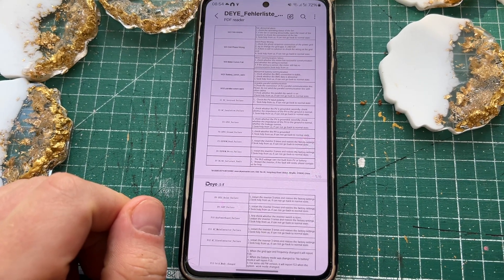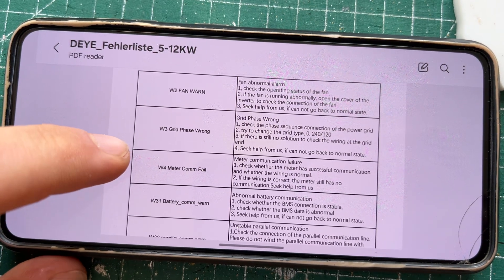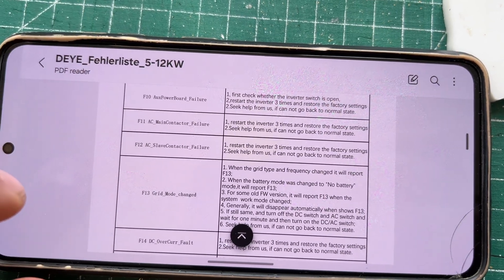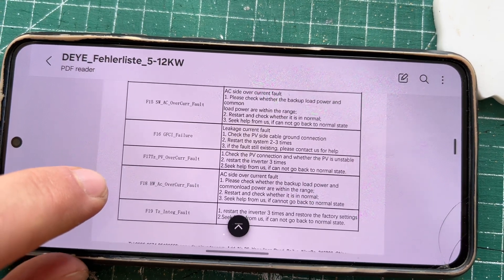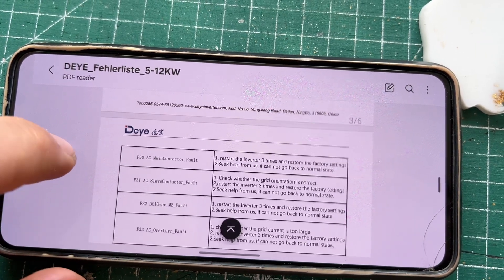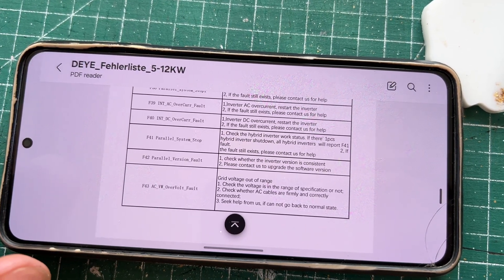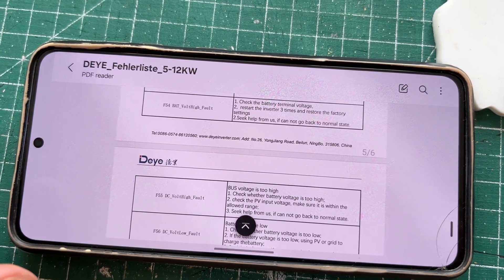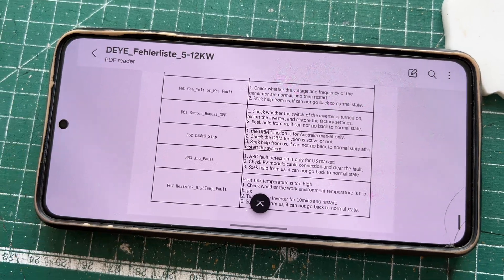Deye Inverter Fault Code list